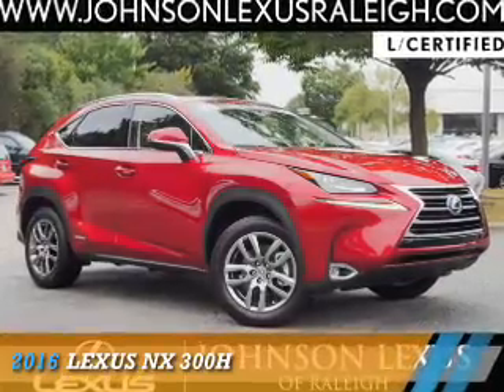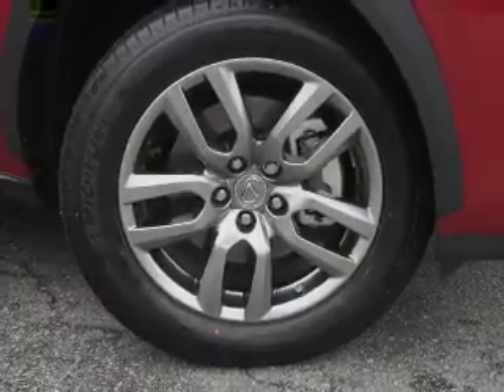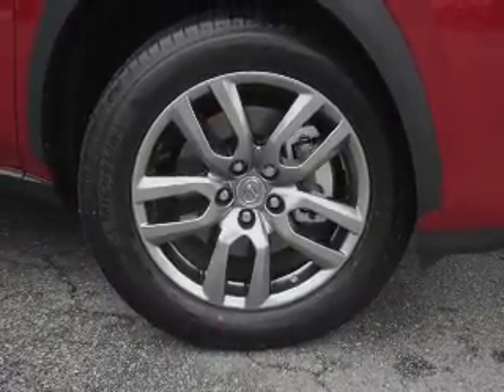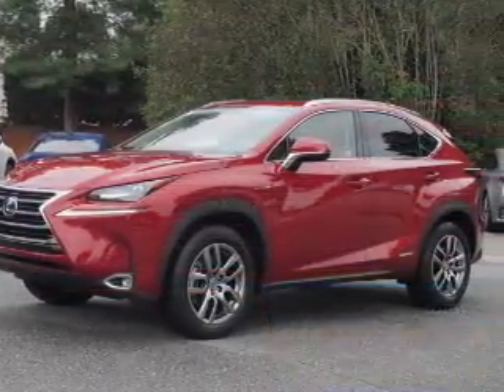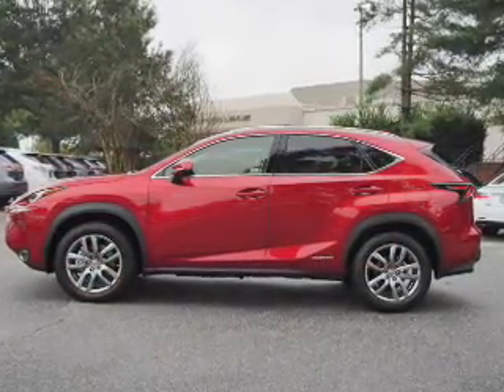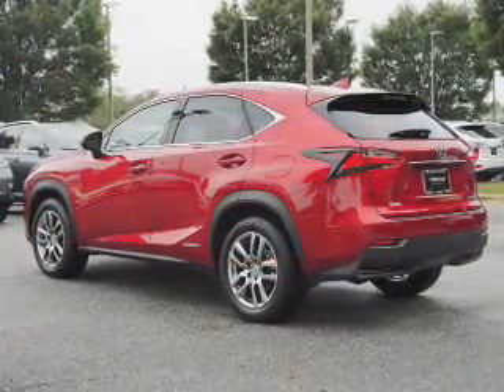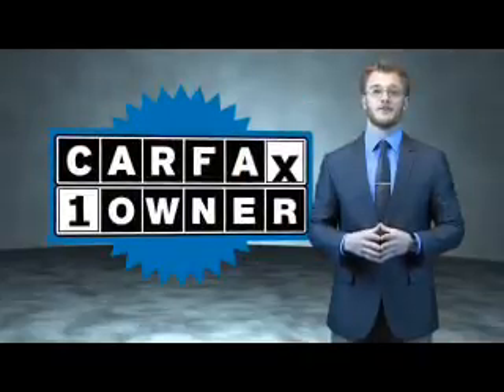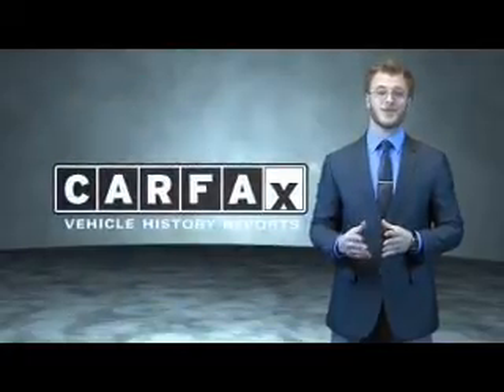2016 Lexus NX 300h 25858A - Raleigh NC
Phone:
Year: 2016
Make: Lexus
Model: NX 300h
Trim:
Engine: 2.5 liter 4 Cylindercylinder AWD
Transmission: Automatic CVT
Color: Red
Mileage: 4849
Address:
VIN:JTJBJRBZ3G2039263